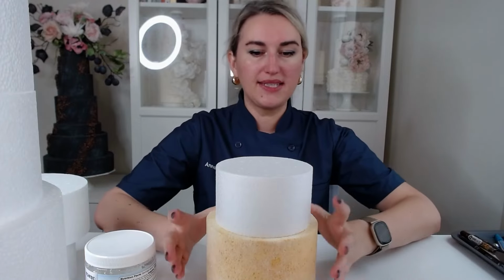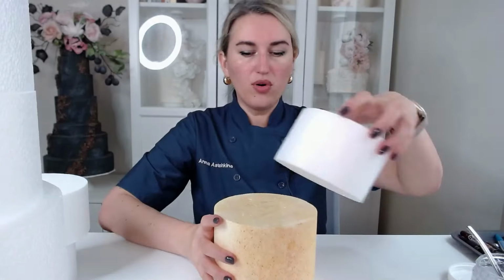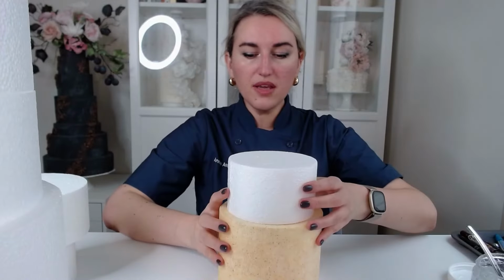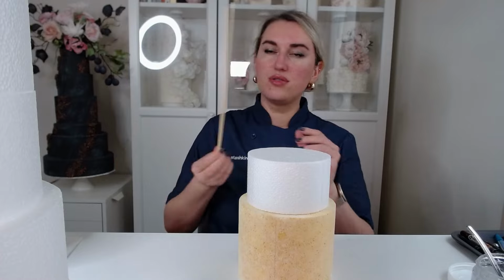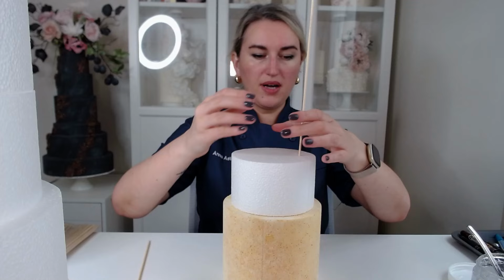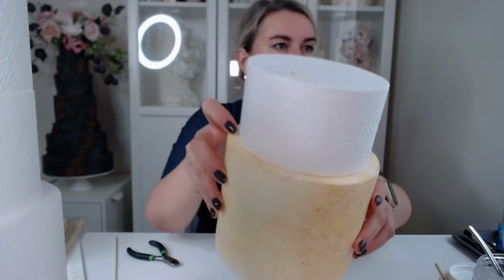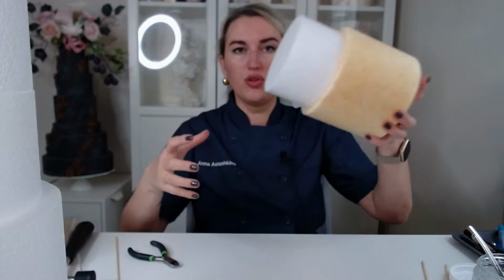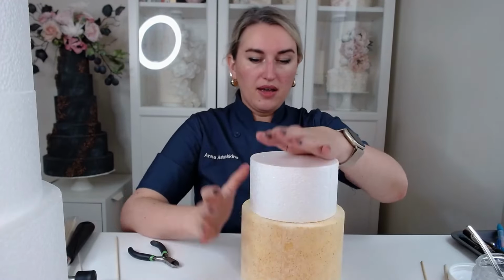How to stick cake dummies together?